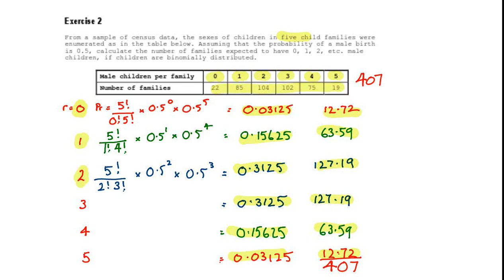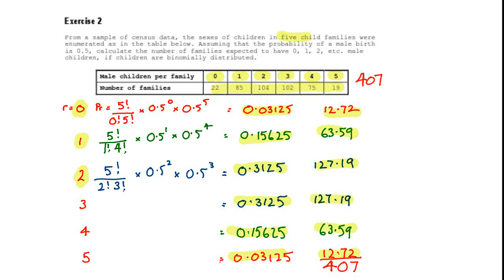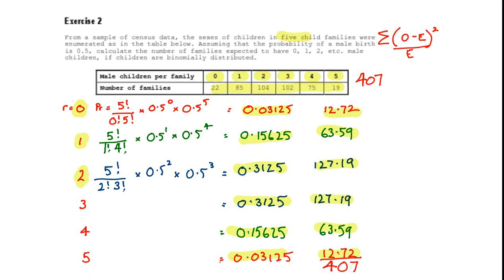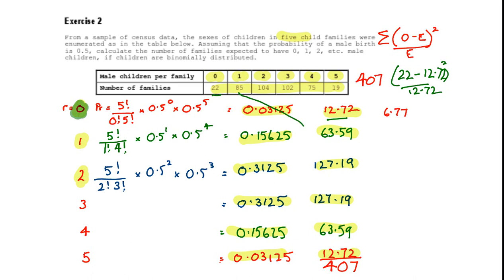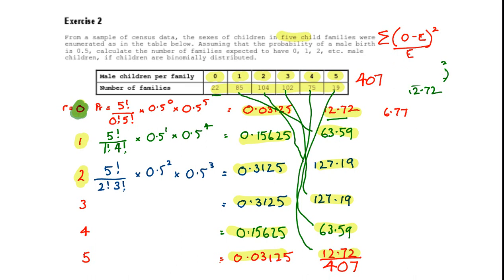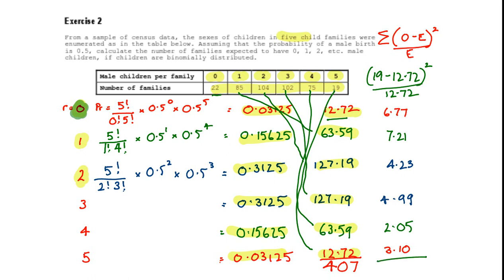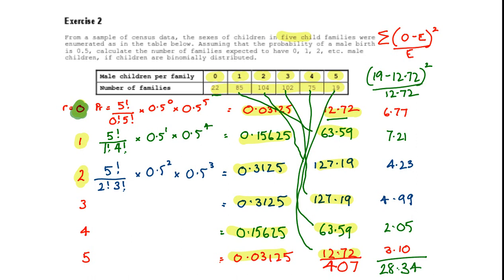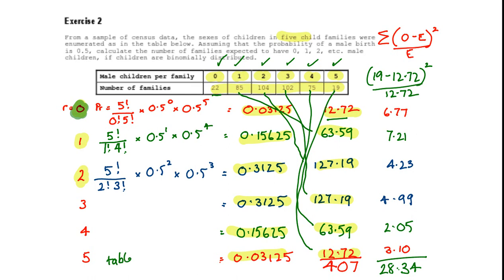sbi209-t6-ex6.wmv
SBI209 Tutorial 6, Exercise 6: this podcast solves Exercise 1 in Tutorial 6.